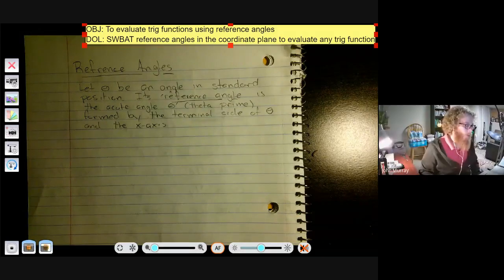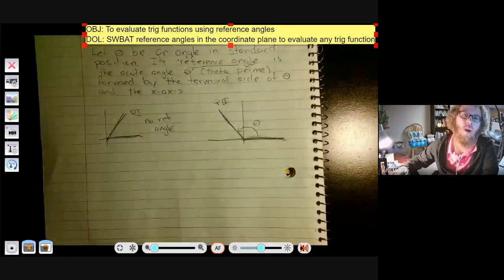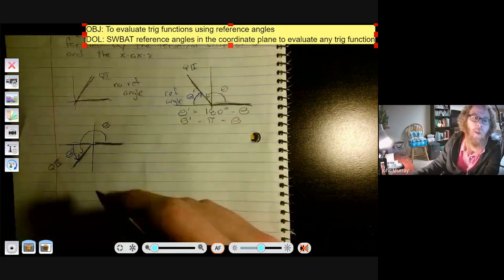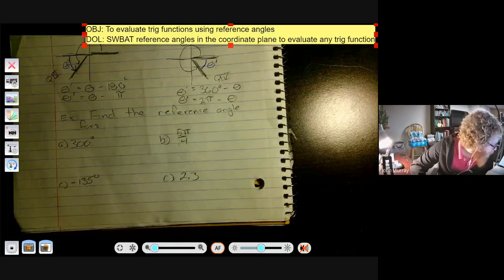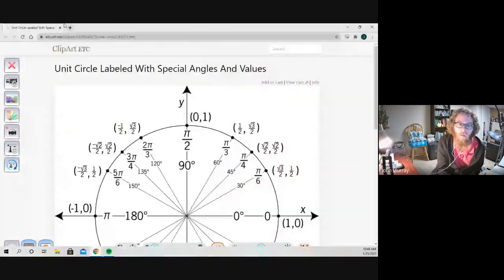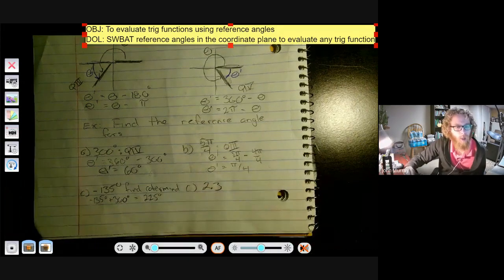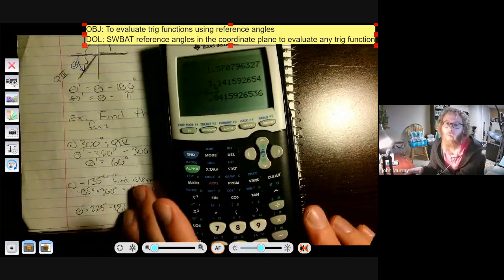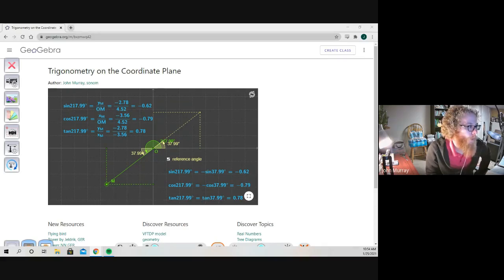Precalculus Lesson 70 - Finding Reference Angles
Finding the reference angle for any angle in standard position on the coordinate plane